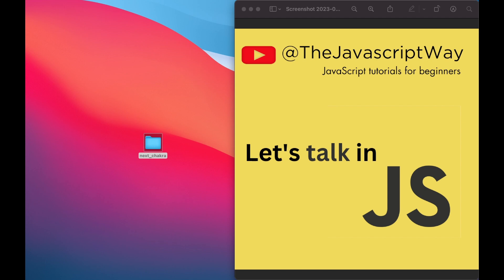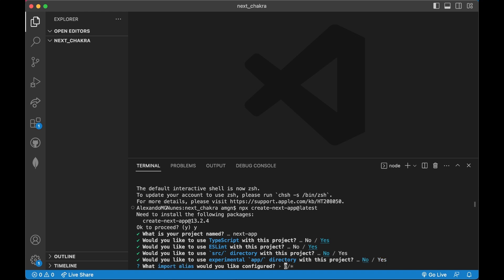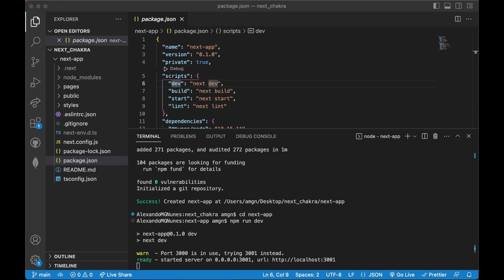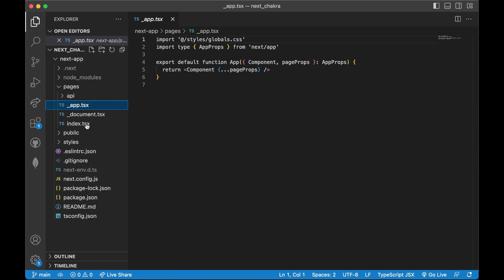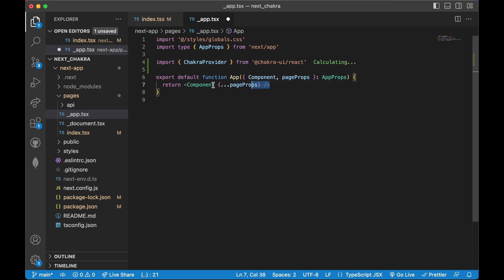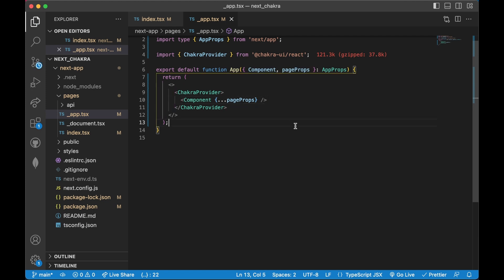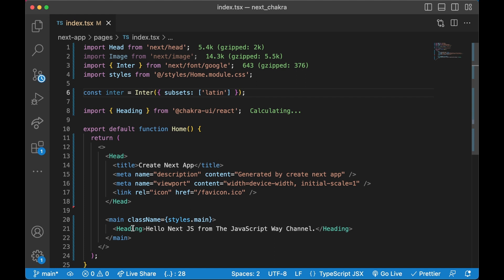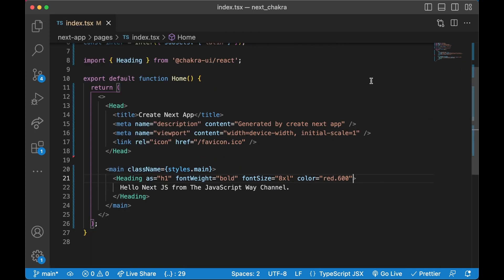Setting up Chakra UI (component library) in your Next JS 13 project. Step by step guide 4 beginners.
In today's video you will learn how easy it is to start your Next Js 13 project just by running a simple command inside Visual Studio Code (npx create-next-app@latest).

After this part the next step is to install Chakra UI inside your Next JS project (npm i @chakra-ui/react @emotion/react @emotion/styled framer-motion) with the help of NPM package manager.

Finally you will also learn how to import and use ChakraProvider.

Enjoying my content so far?

And that's it! All the setup is done for your project and it's time to make sure everything is working like it should!

Just jump on Visual Studio Code text editor and code along!